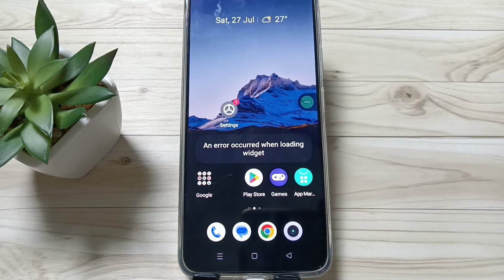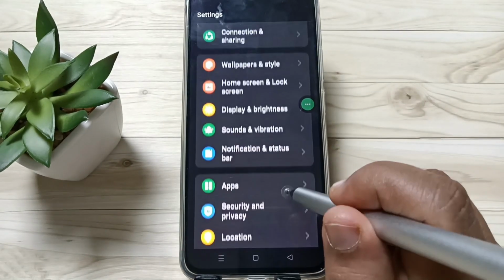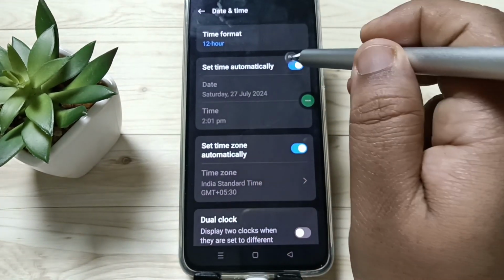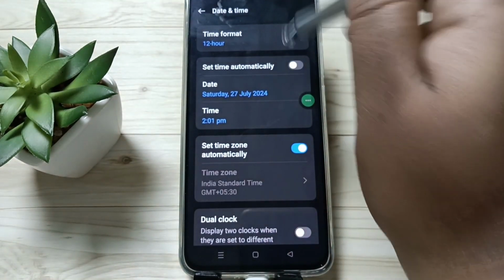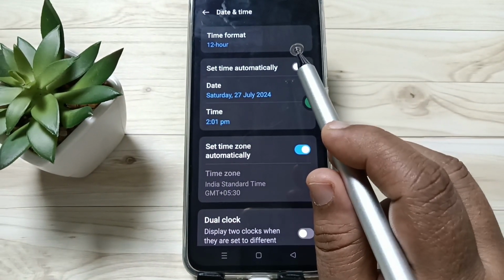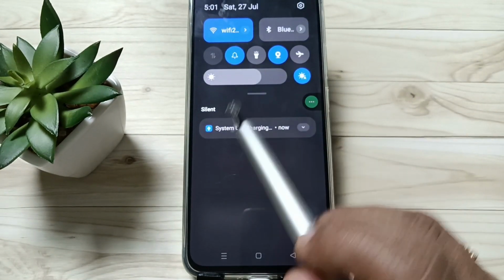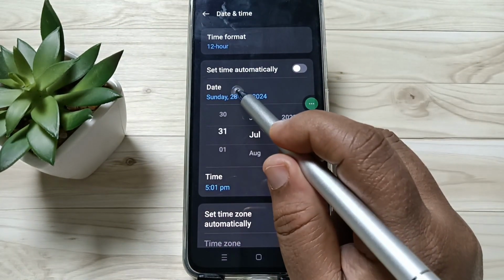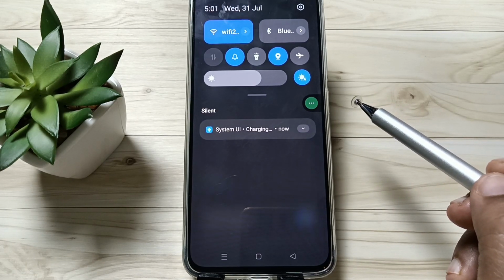How To Change Date and Time in realme C61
Hi friends this video shows you that " How To Change Date and Time in realme C61 "